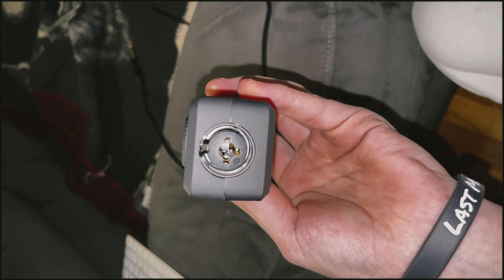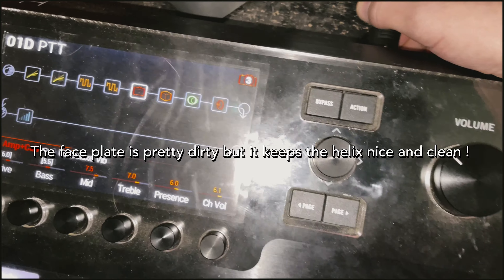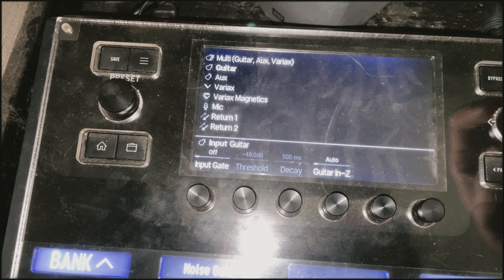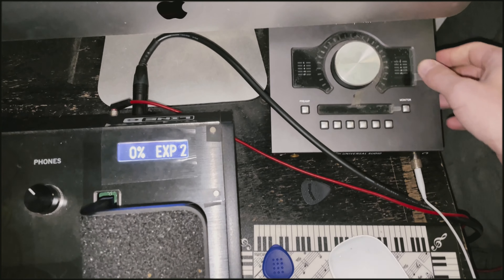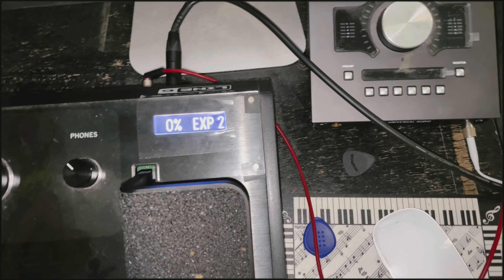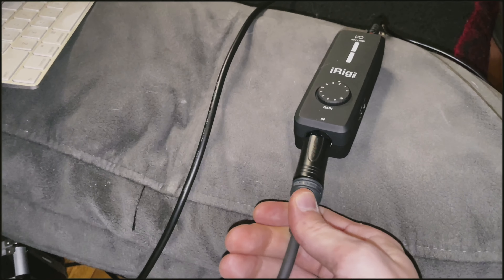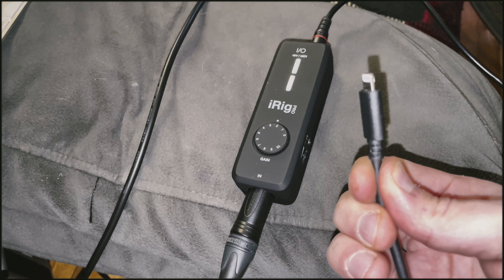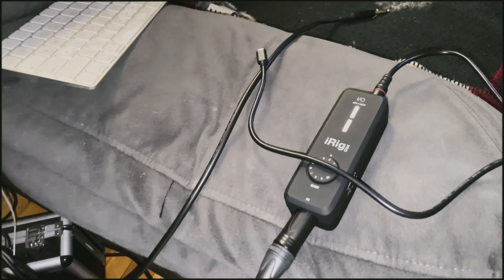How to record/ play Live Audio (Helix & Irig pro) for best playback quality - IPHONE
Using the Floor Helix and the Irig Pro - lets play live music !! (This is for IPHONES !!! I think theres an attachment for androids but not sure)

This is for best audio playback quality while performing live shows for fb, tiktok etc.

Things we need :
1. Floor Helix
2. IRIG PRO interface
3. XLR chords
4. 1/4” jack adapter
5. Logic Pro / Daw

To find the Irig Pro use this link 👇🏻

1/4 inch adapter 👇🏻